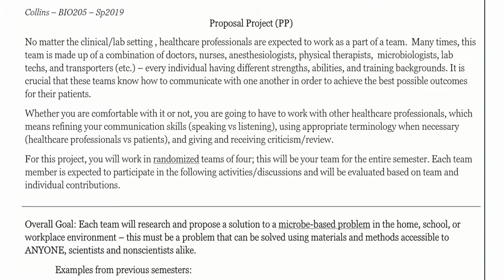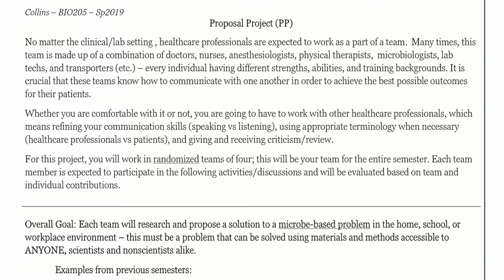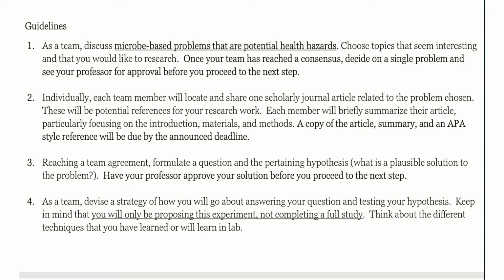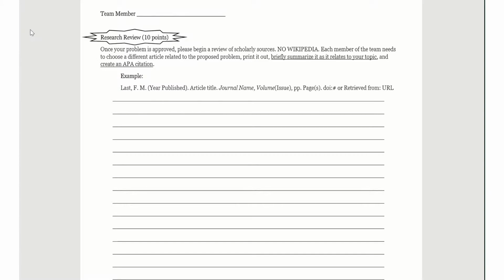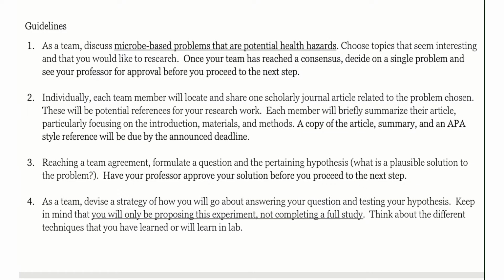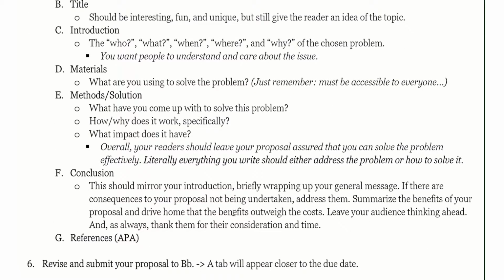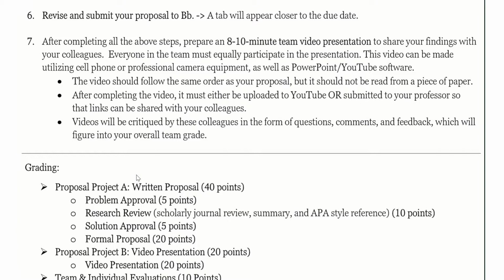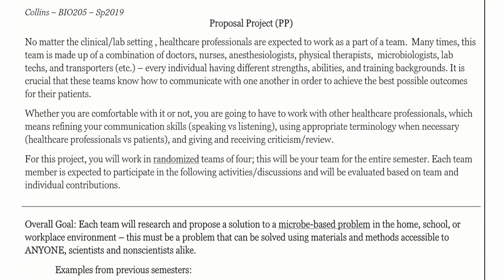BIO205 - Proposal Project Instructions